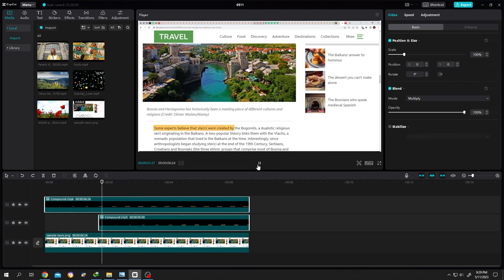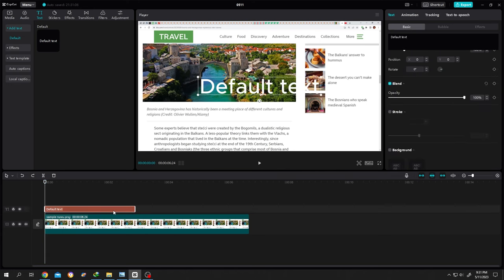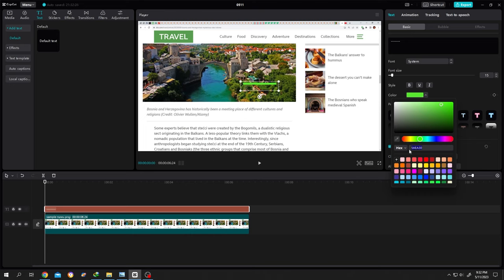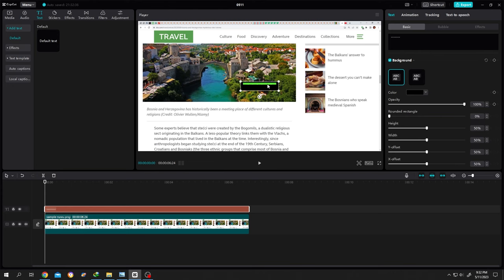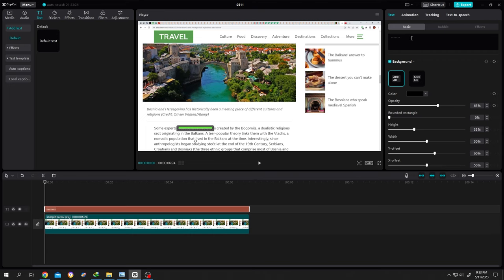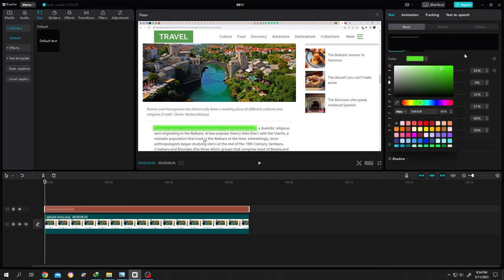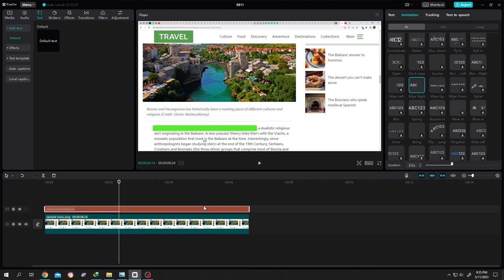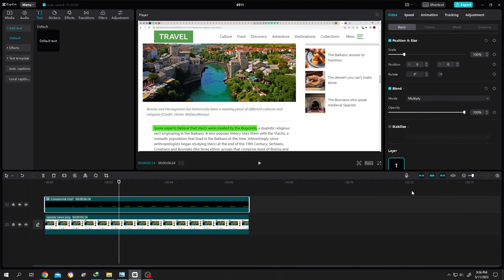Text Highlighting Effect | CapCut PC Tutorial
How to use the Text highlighting, Marker pen or Text underlining effect in CapCut. This is a beginner friendly tutorial on CapCut video editing for Windows and Mac OS users.